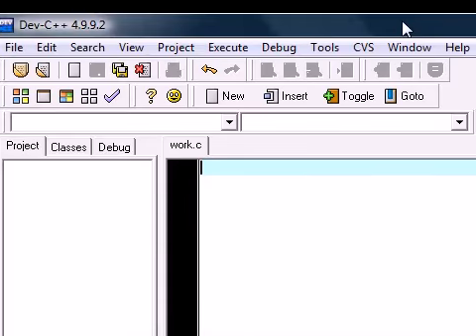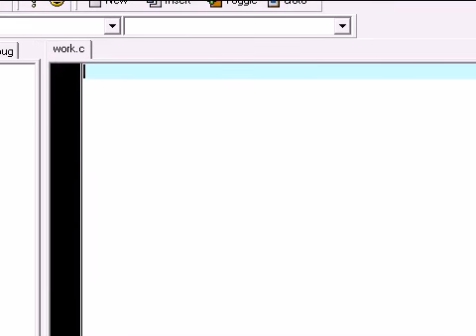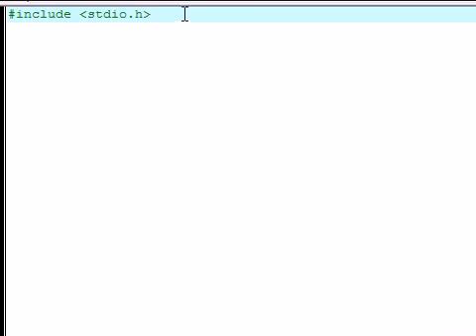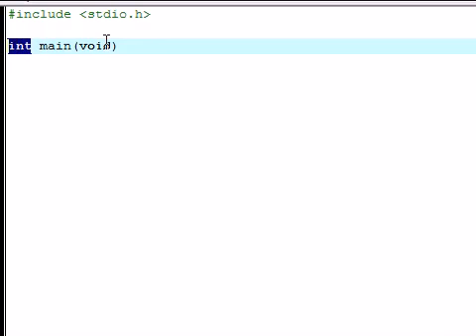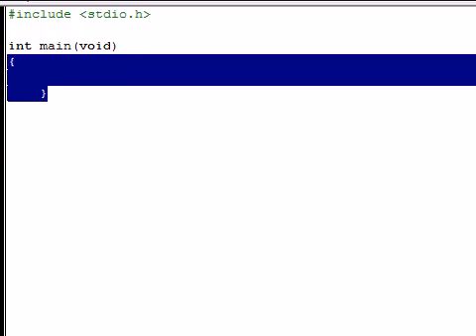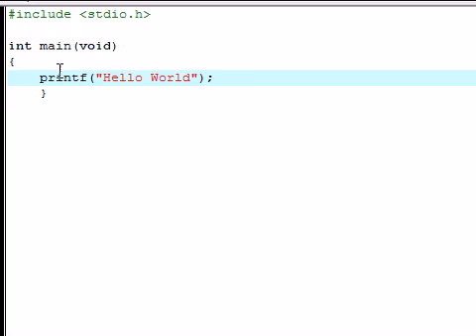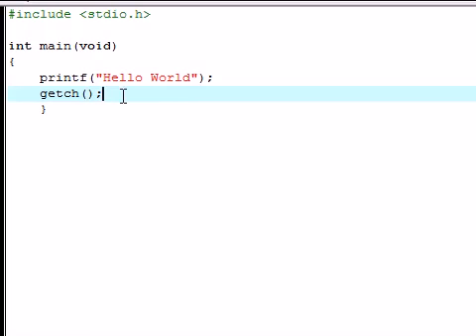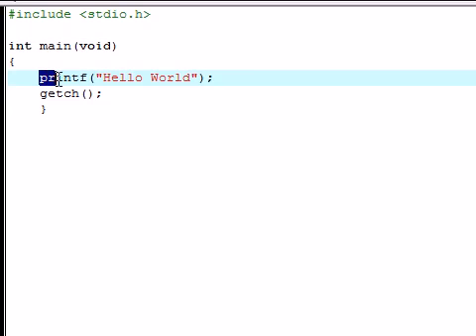C Programming Tutorial 1 Hello World